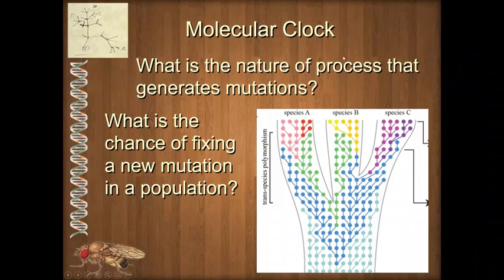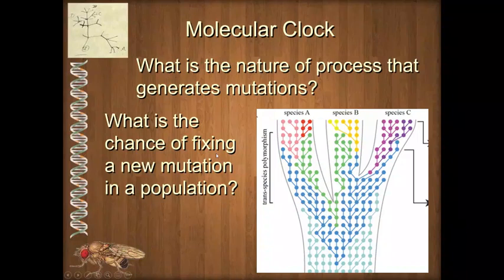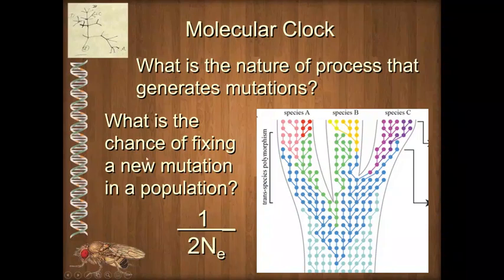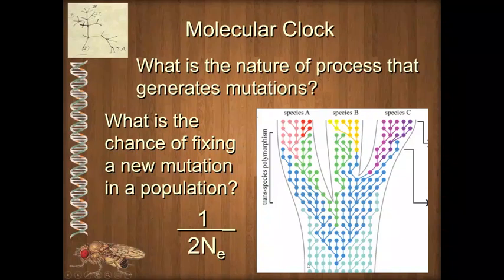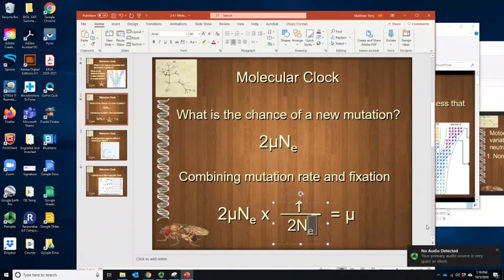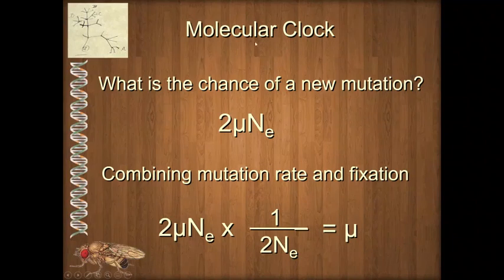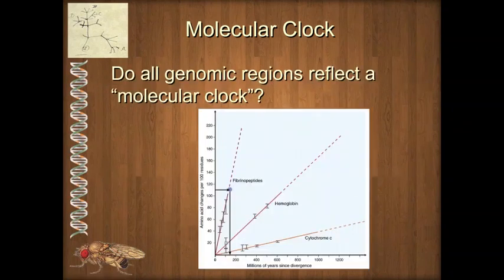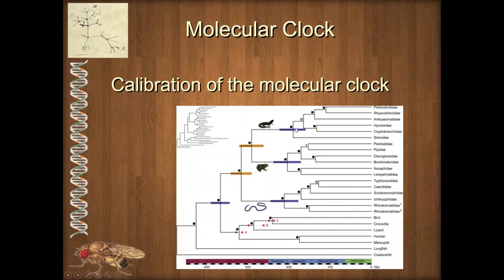BIOL 6330 Unit 2 4 1 Molecular Clock